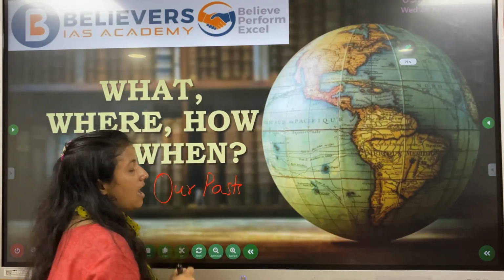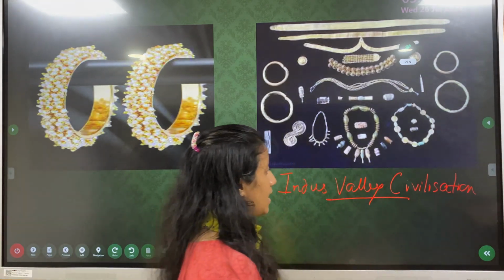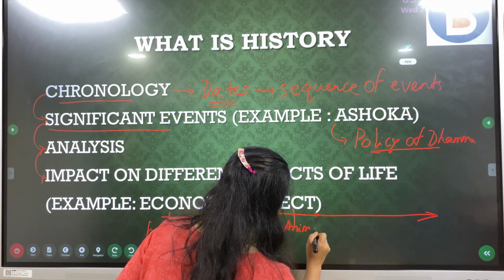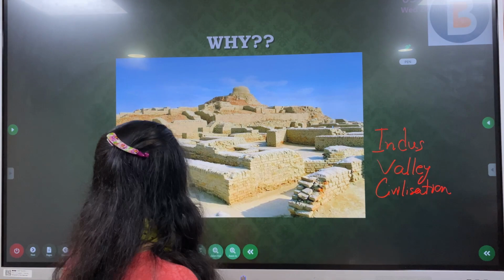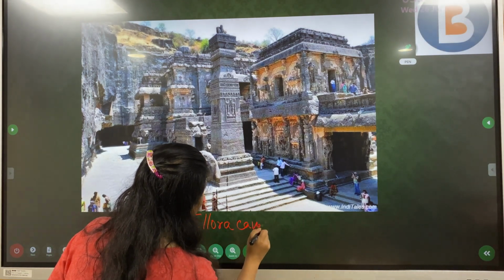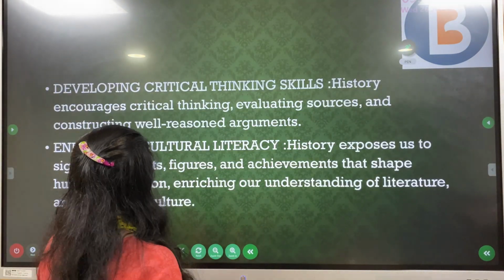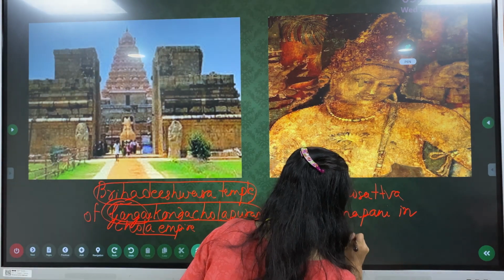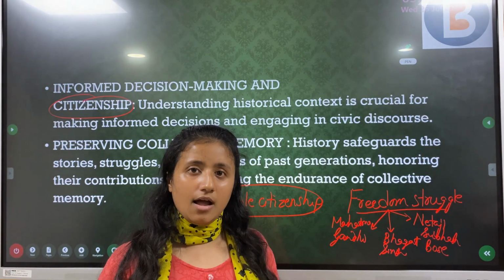What,Where,How And When (Part 1)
We can understand the value of studying history from this video. The candidates' ability to prepare for the Civil Services Examination and other competitive exams will be aided by their thorough understanding of history.